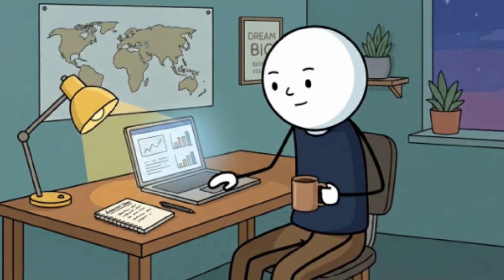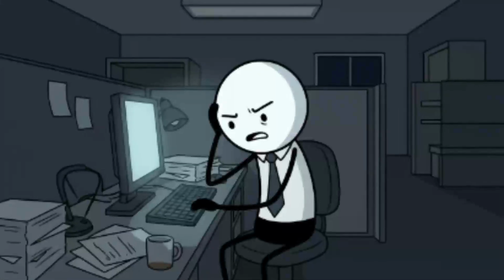How to Rank in Google AI Overview for Service Businesses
nan